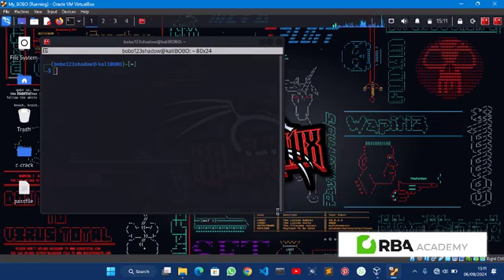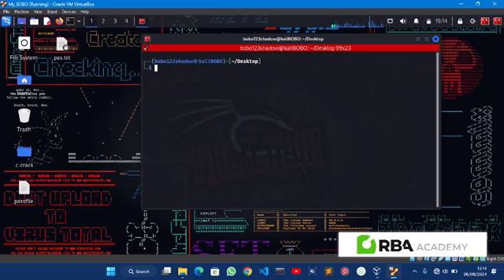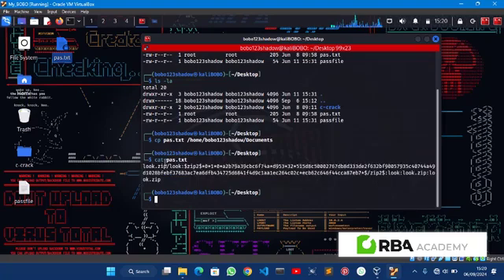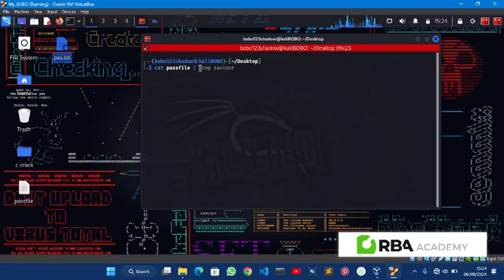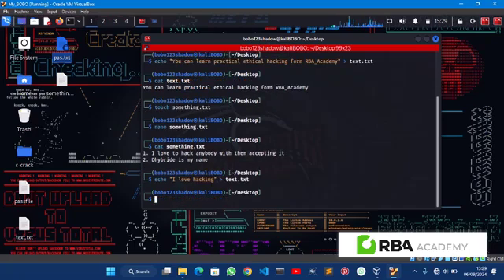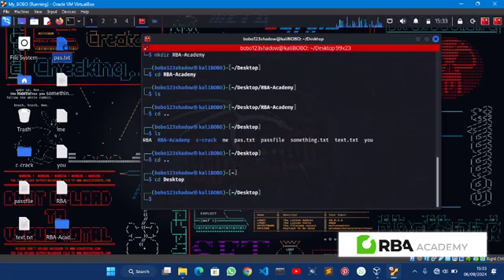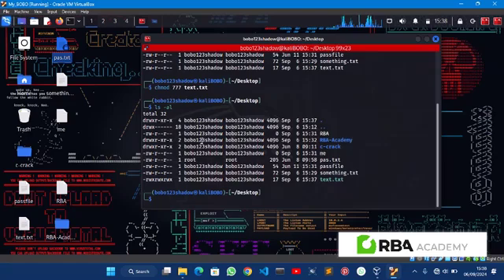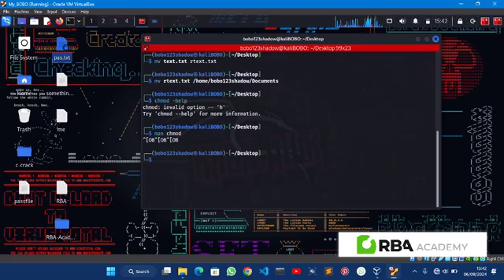Mastering the Kali Linux Terminal (CLI) – Complete Beginner's Guide to Command Line Navigation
🚀 Ready to take your first step into ethical hacking? In this beginner-friendly video, we break down the Kali Linux Command Line Interface (CLI) and teach you how to navigate the terminal like a pro. Whether you're new to cybersecurity or preparing for real-world pentesting, this is where your hacker journey begins.

✅ What you’ll learn:

What is a CLI and why it matters for hackers

How the Kali Linux terminal works

Navigating the Linux filesystem with cd, ls, pwd, and more

Viewing files and hidden data

Finding important system folders

Using terminal shortcuts and hacker tricks

Hands-on walkthrough from your own Kali Linux VM or Termux

🧠 By the end, you'll feel confident using the terminal — the #1 tool for any cybersecurity expert.